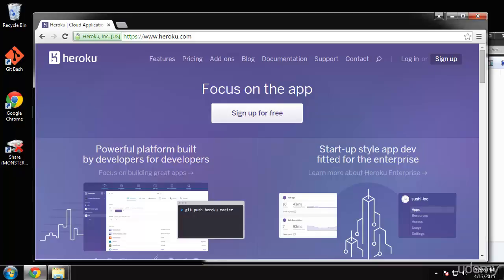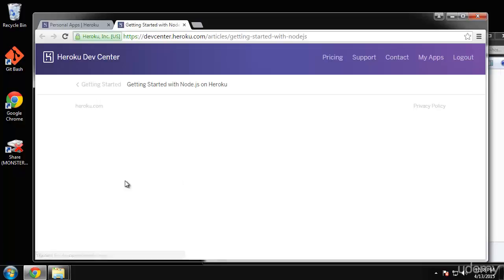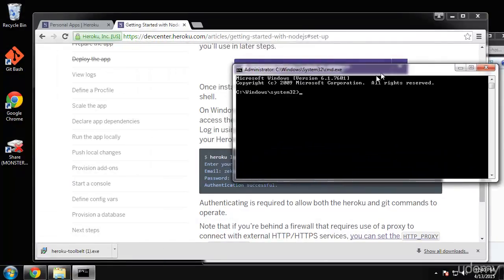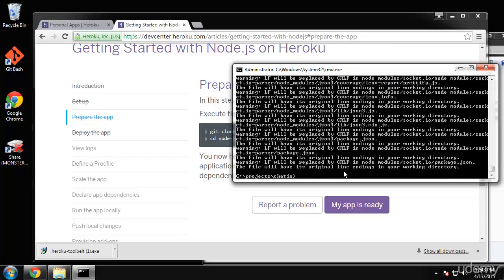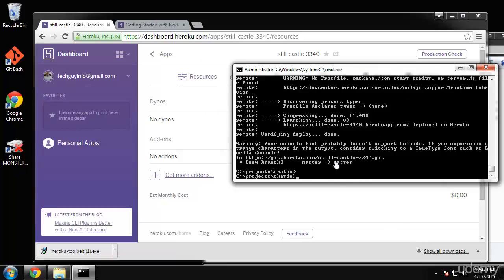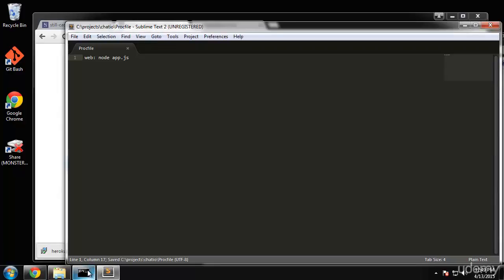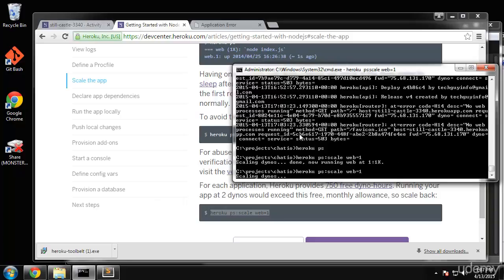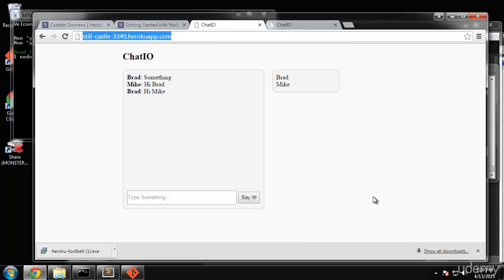08 ChatIO 005 App Hosting With Heroku